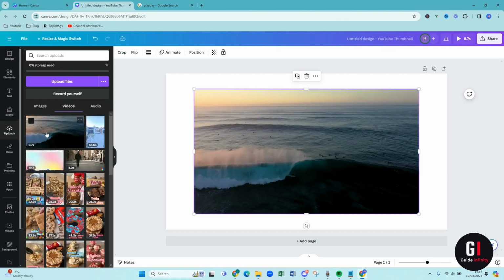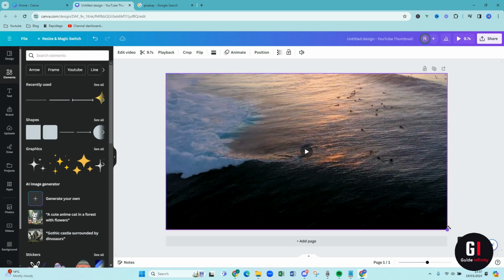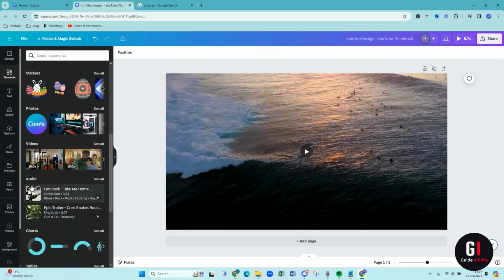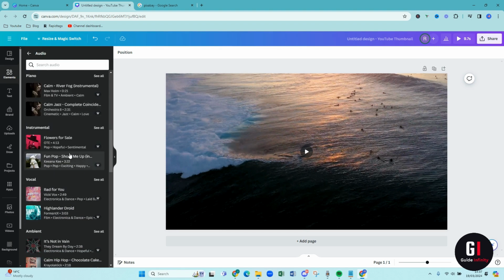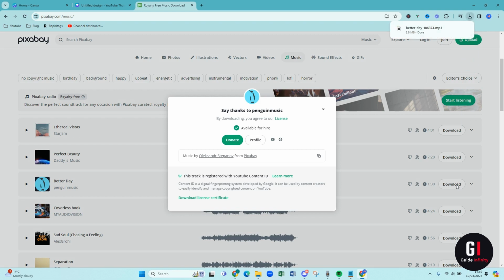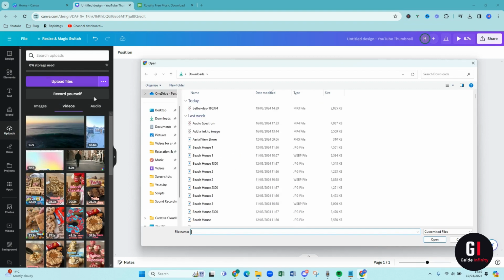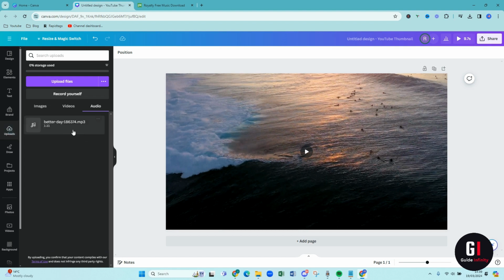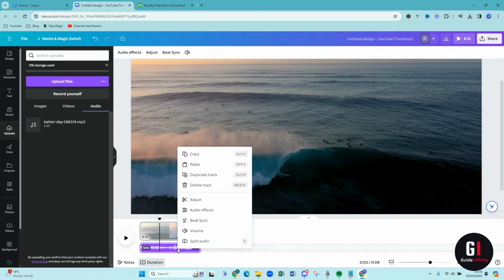How To Add Music in Canva Video (2024)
In this video I will show you How To Add Music in Canva Video

In this video I will show you how to add music to a Canva video. If you want to be able to add audio files in Canva then this is the perfect tutorial for you.

Inspired by:
how to add music in canva video
how to add music in canva video in mobile
how to add music in canva video app
how to add music in canva video in iphone
how to add music in canva video for free